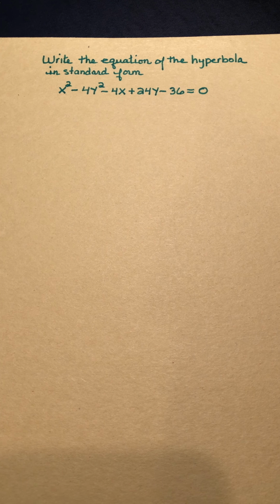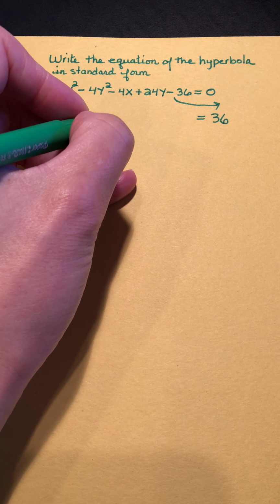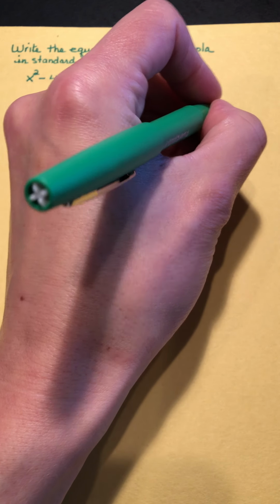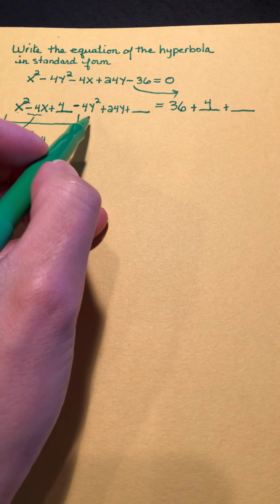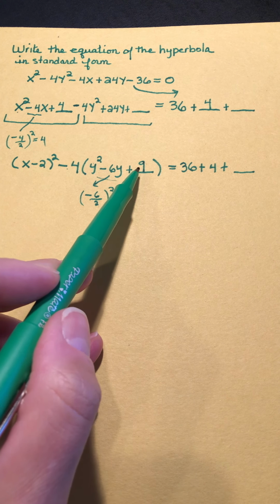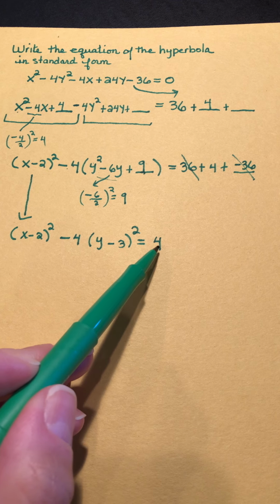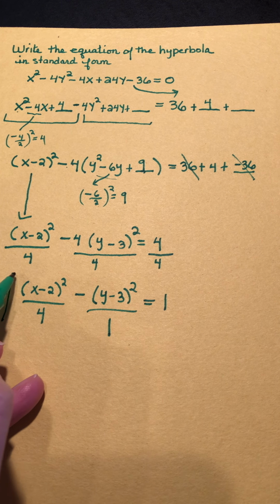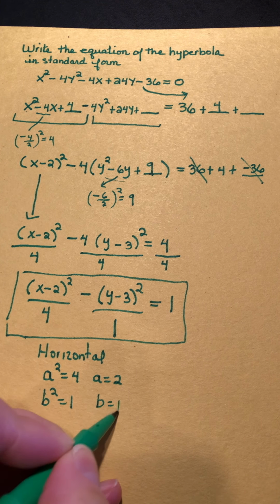Hyperbolas practice problem 5